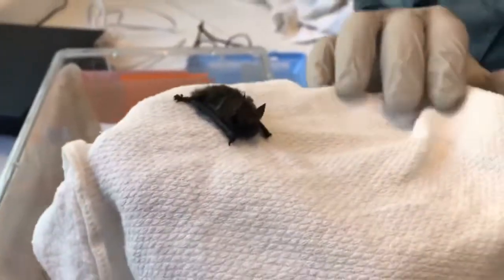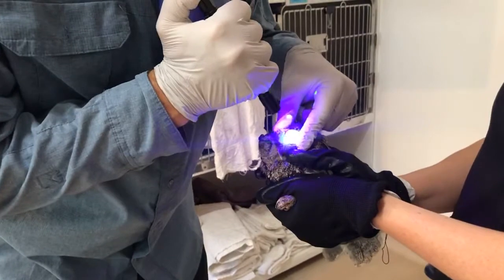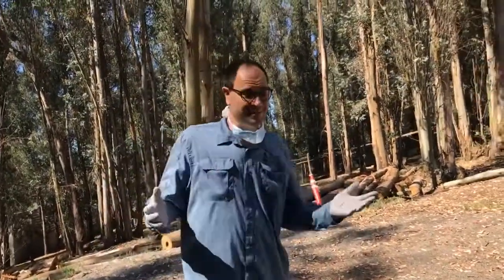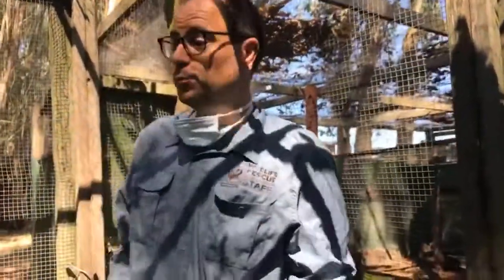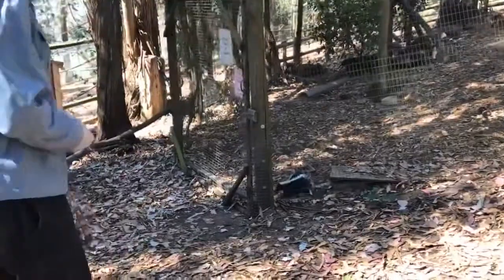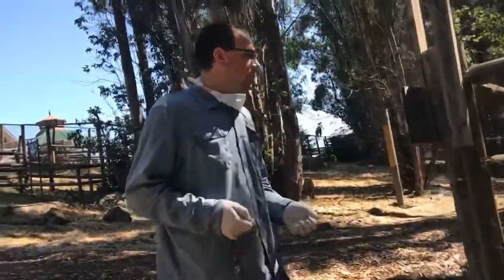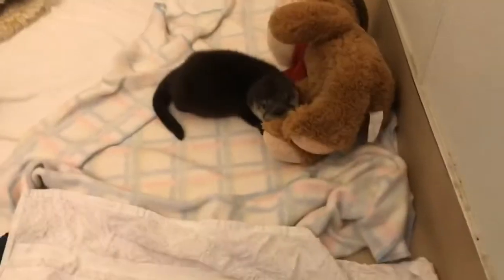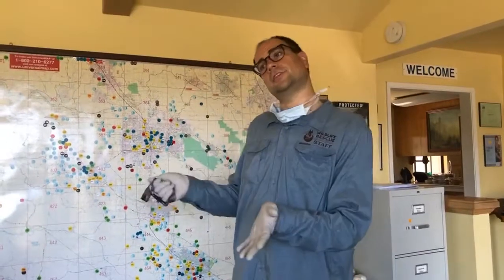Skunks - Facebook Live Stream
Join us for today’s livestream as we spend some time with the skunks currently in care at Sonoma County Wildlife Rescue.